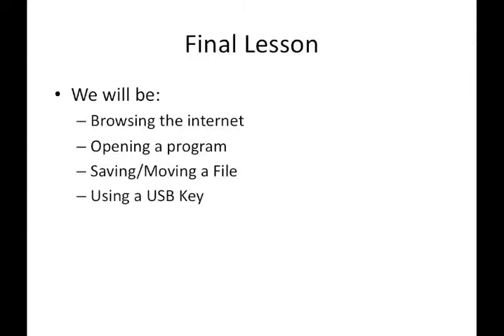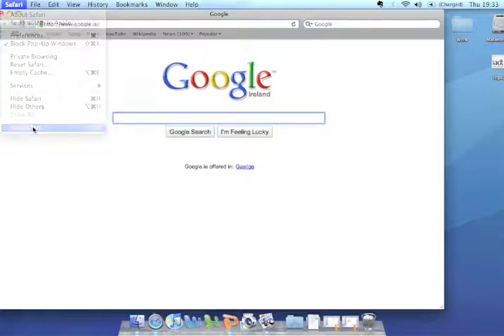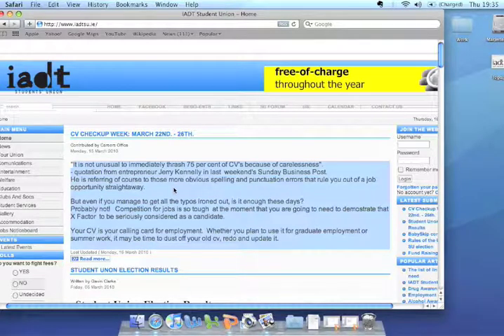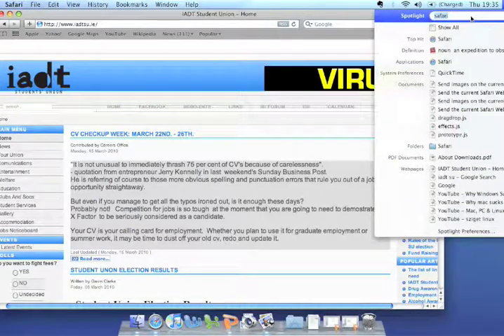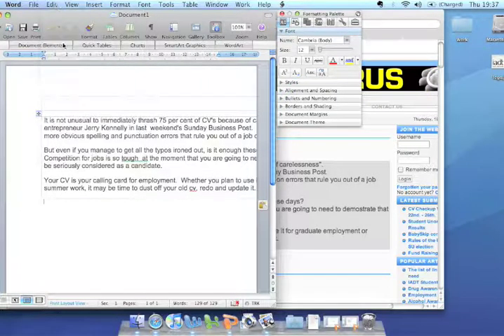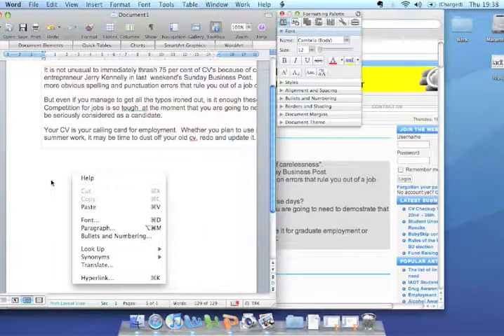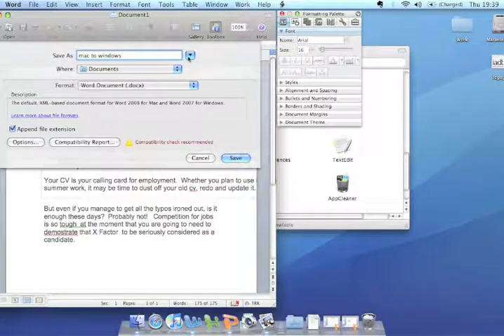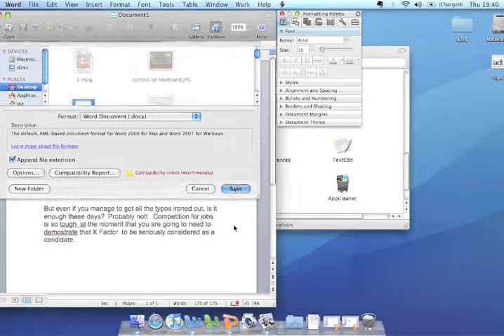Using a Mac - Lesson 2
1. Review Lesson 1
2. Browsing with Safari
3. Copy & Paste
4. Using Word
5. Saving a File
(to be continued in part 2, due to limit in upload on youtube)